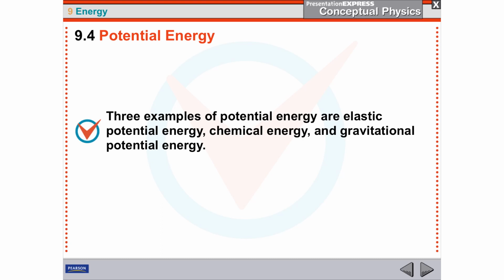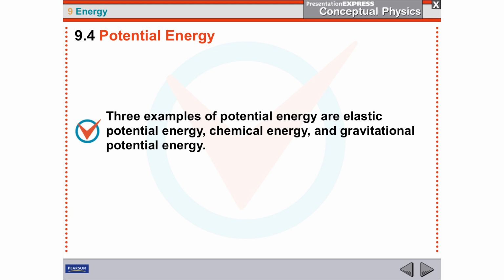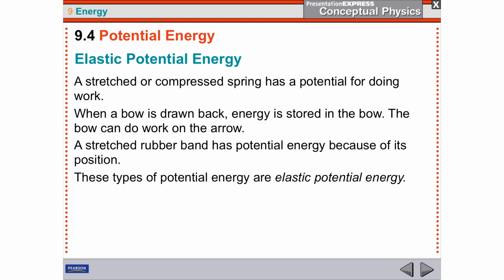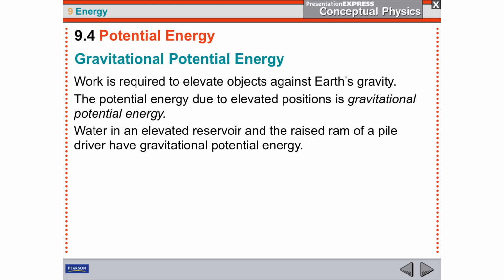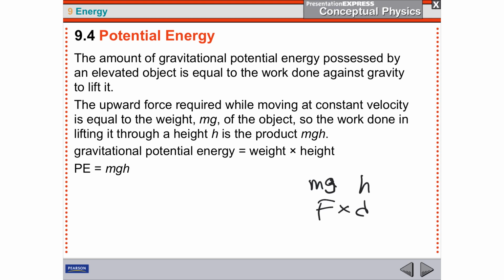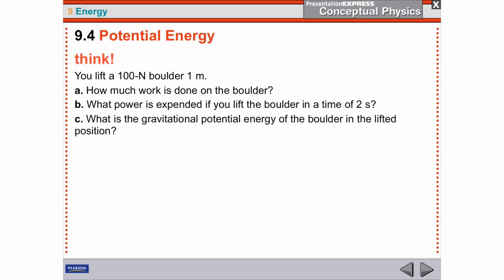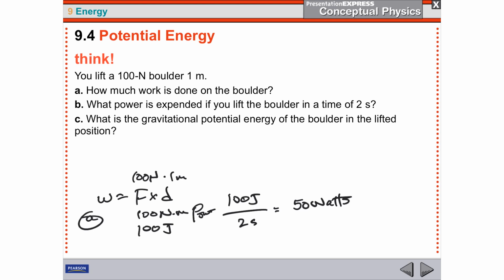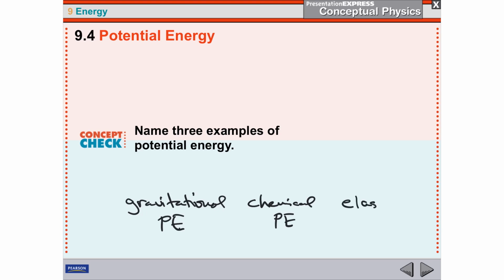9.4 Lecture Potential Energy